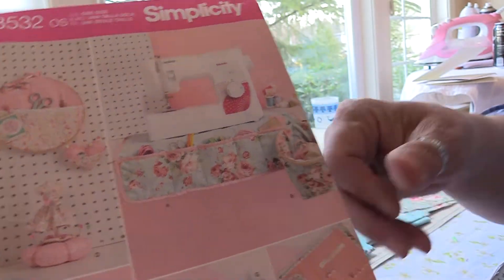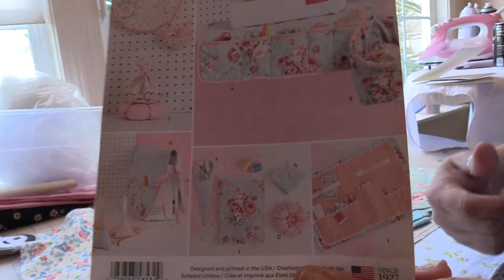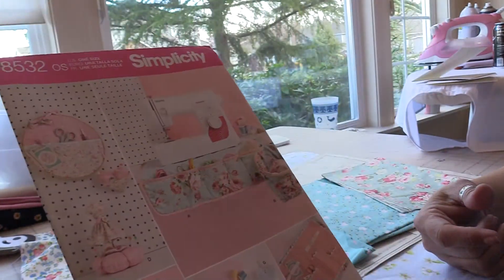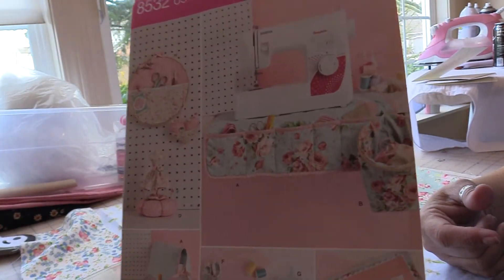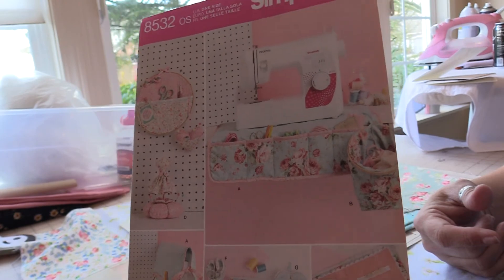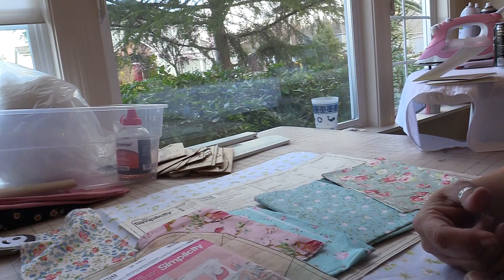Cutting out Simplicity 8532 and advice for getting through this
Working on Simplicity 8532 parts and pieces. Also discussing other topics.
Thinking of everyone as we navigate 2020 in this weird way.

Laurie's Heirloom Sewing (Facebook)
Laurieanneggleston (Instagram)